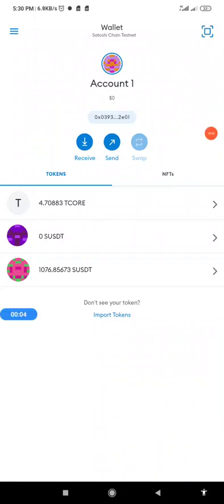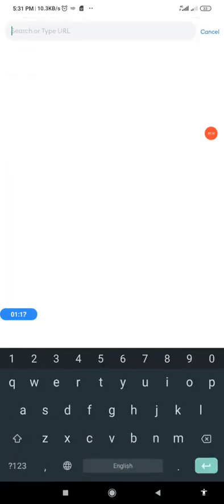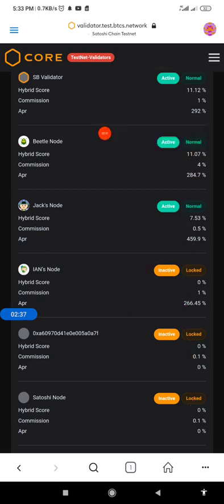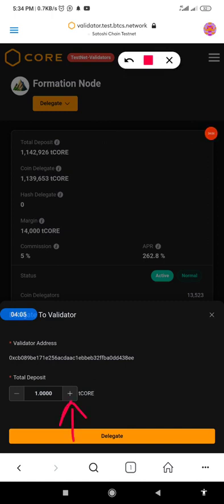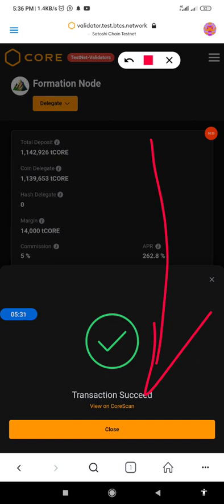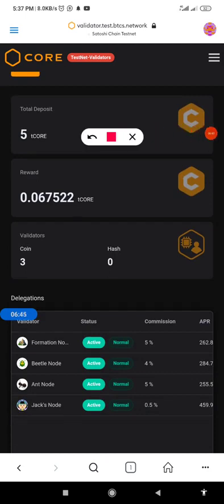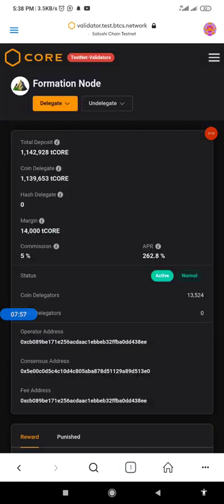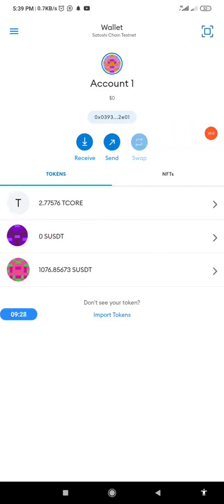HOW TO DELEGATE YOUR CORE ||| AFTER MAIN-NET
copy and paste it on metamask Dapps